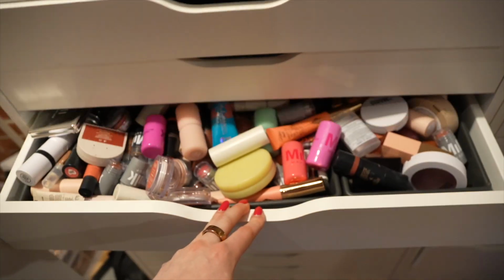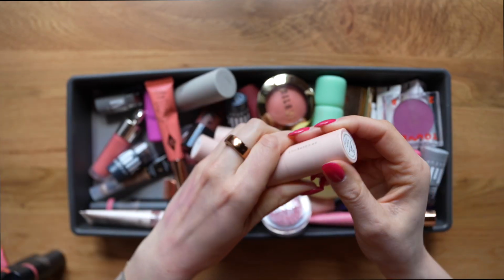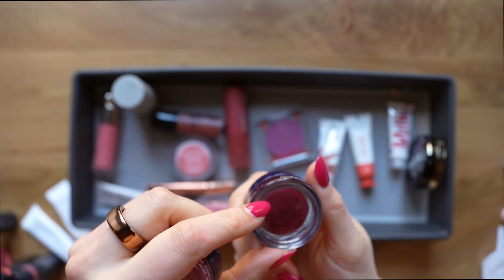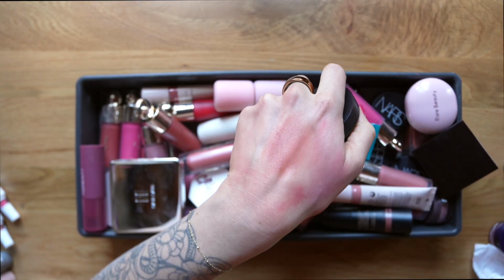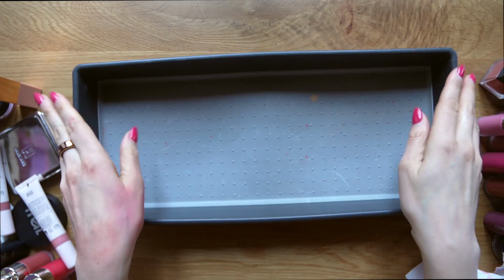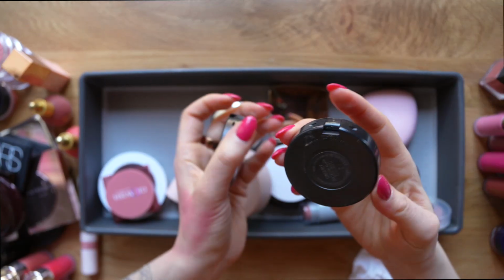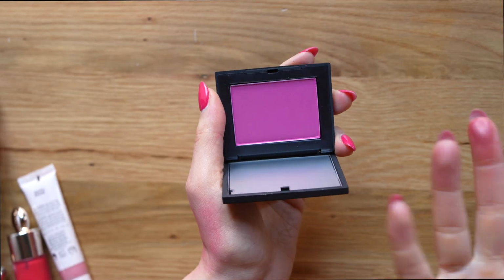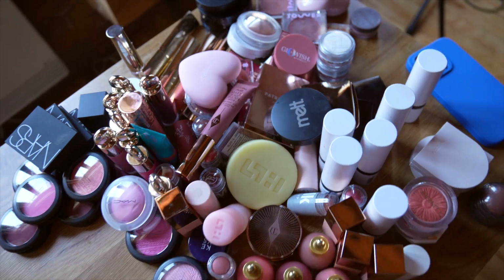decluttering more than half of my blush collection!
Today, we're decluttering over half of my blush collection!

Nars + MAC give away
winner: angie_moments
- Comment your current fave blush & your IG handle (without using the @ symbol!)
- Winner will be contacted through IG
- ends 05/27
- international
- please only enter once - no spamming :)